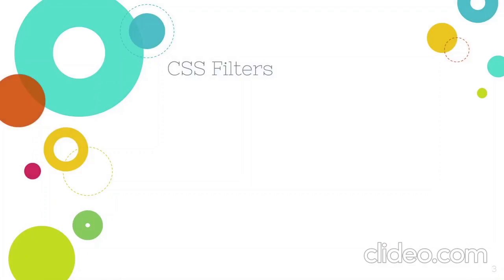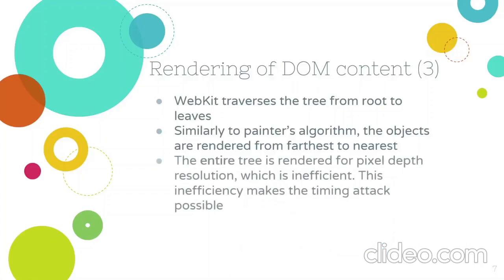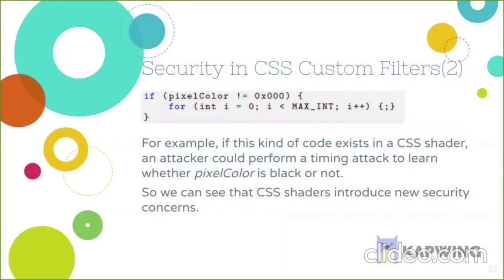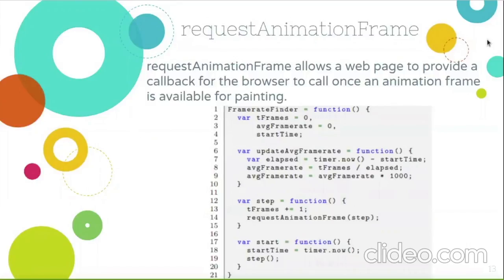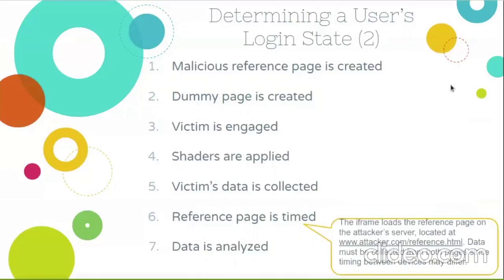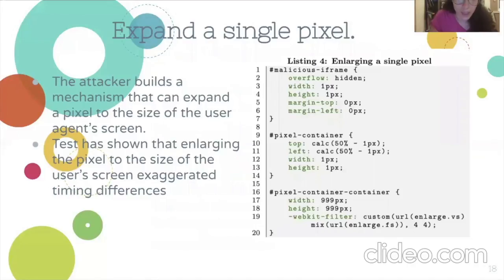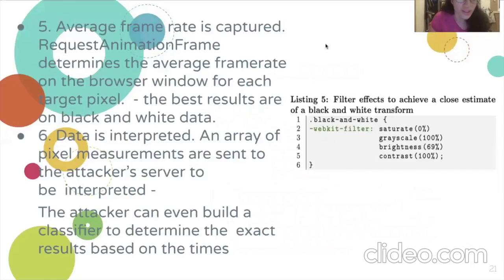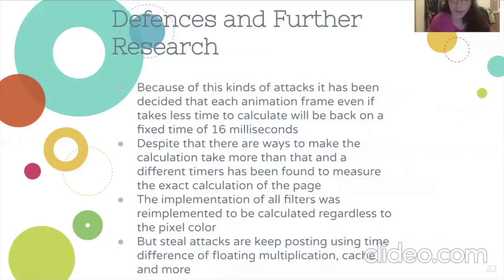lecture on css timing attacks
This video is about lecture on css timing attacks